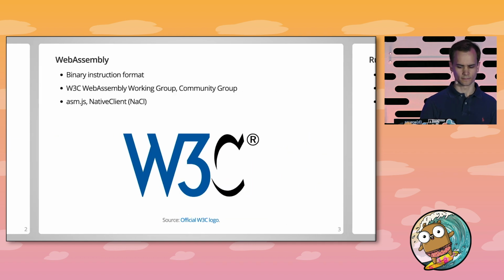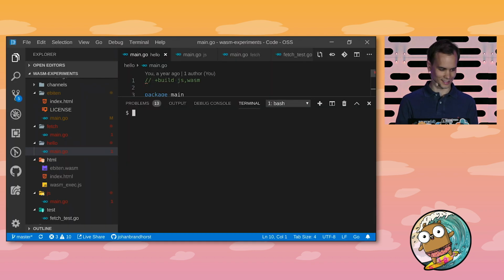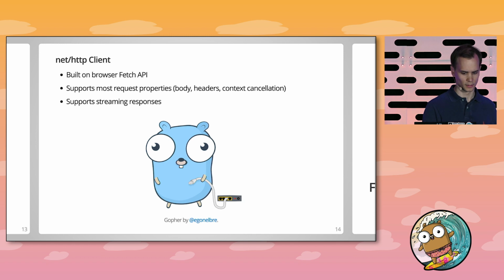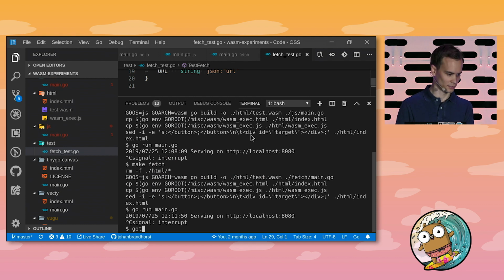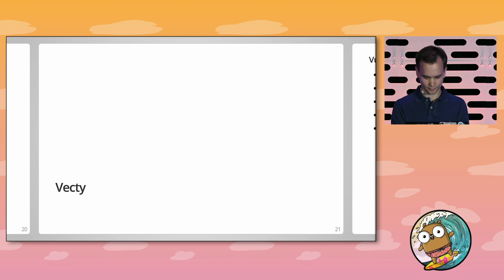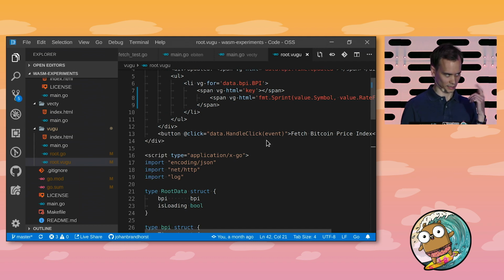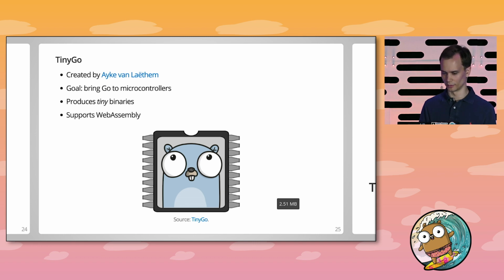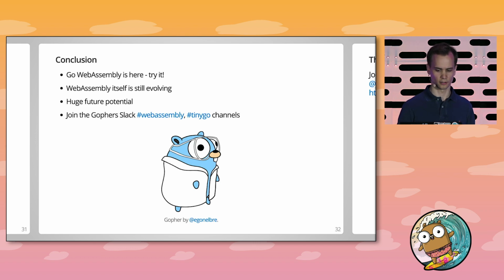GopherCon 2019: Get Going with WebAssembly - Johan Brandhorst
Curious about WebAssembly and how we can use it with Go? This tutorial will introduce the technology, show how to get started with WebAssembly and Go, discuss what is possible today and what will be possible tomorrow.